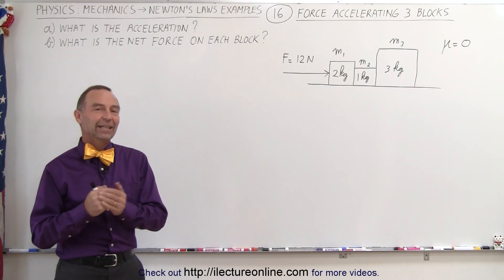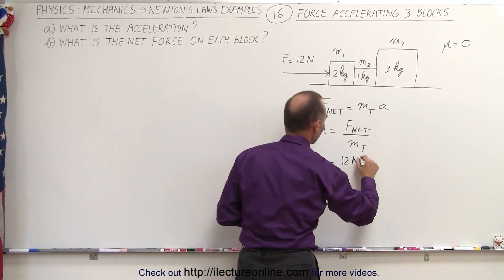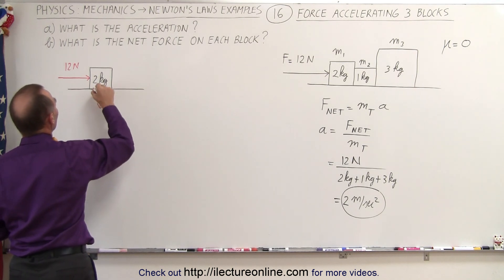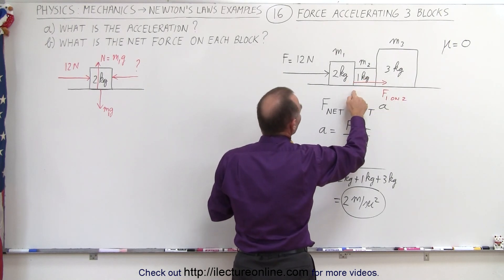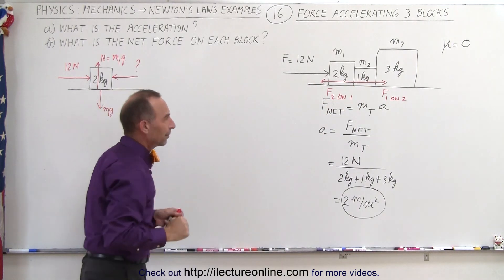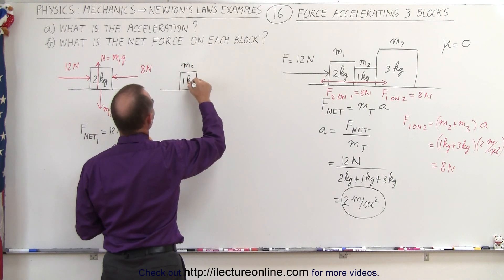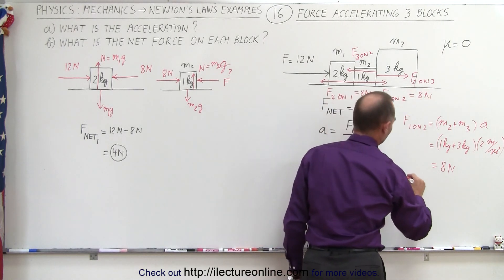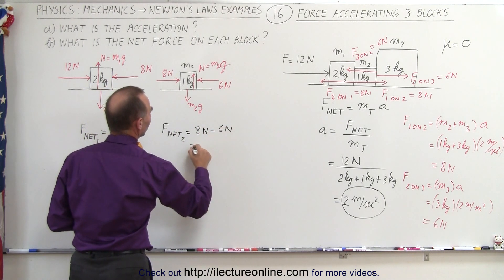Physics 4.1 Newton's Laws Examples (16 of 25) Force Accelerating 3 Blocks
In this video I will find the acceleration (a=?) and the net forces on the 3 masses (m1, m2, m3) when a force of 12N acts on the 2 masses across a frictionless horizontal surface.